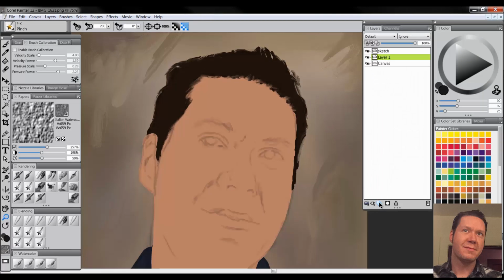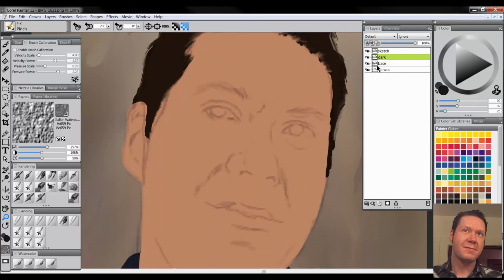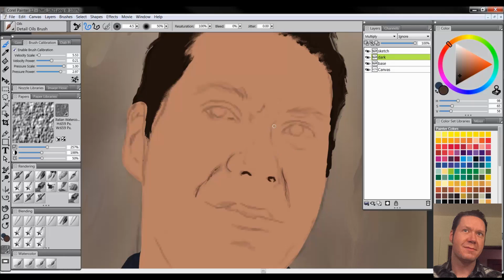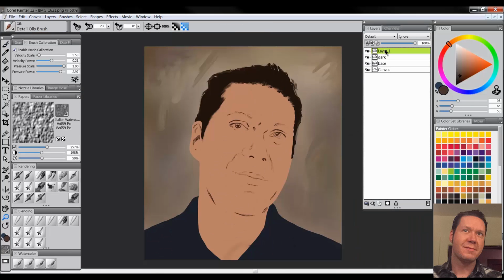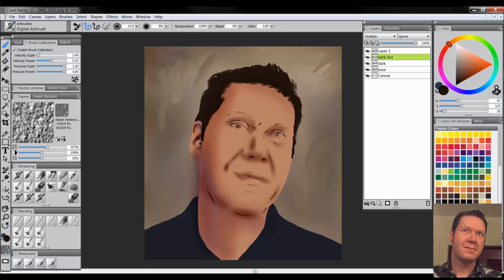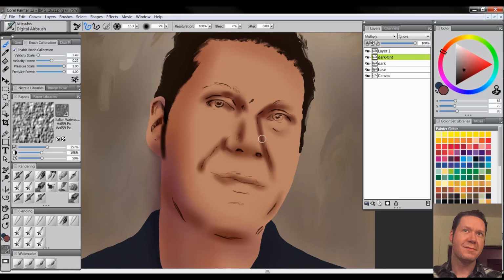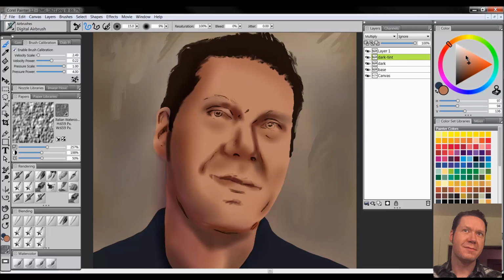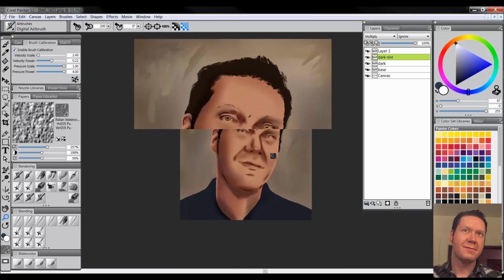How To Paint Portraits with Corel Painter (Part 2/6)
Learn how to use any reference photo to paint amazing digital portraits with Corel Painter without cloning or auto painting. Artist, Aaron Rutten paints a self portrait while describing his process so you can follow along. Impress your friends and family with the portrait painting skills you'll learn in this easy to follow guide.

This art tutorial starts by tracing over a photograph to get a rough outline of the face. Next, the portrait will be created by shading with lighter and darker colors to build up the 3D form of the face and imply lighting. Fine details like hair and skin texture will be added as a final touch to make the piece feel lifelike. Corel Painter is used in this video, but you could also use these techniques with Photoshop, ArtRage and other digital painting software.